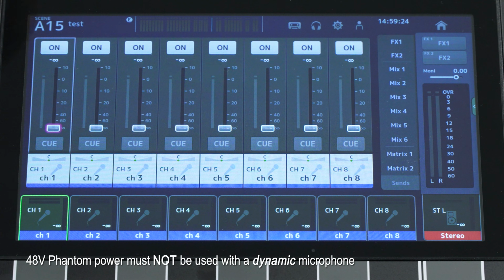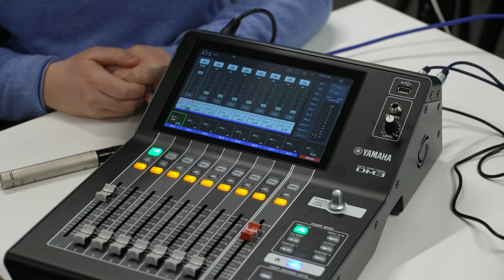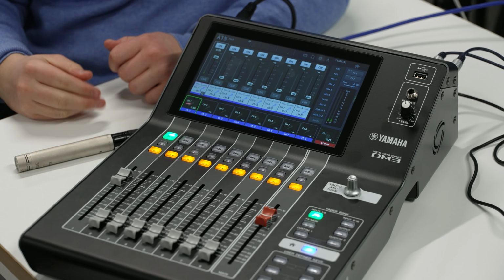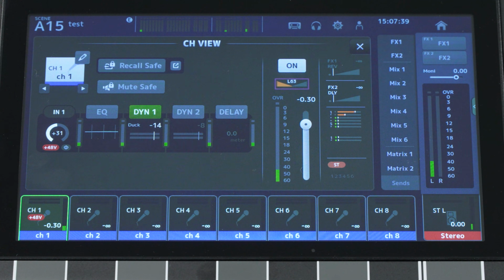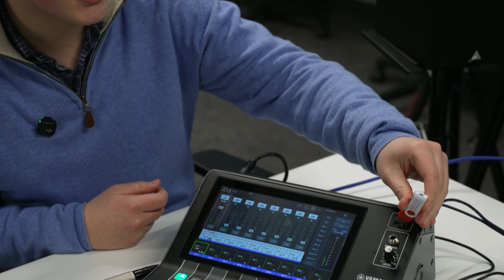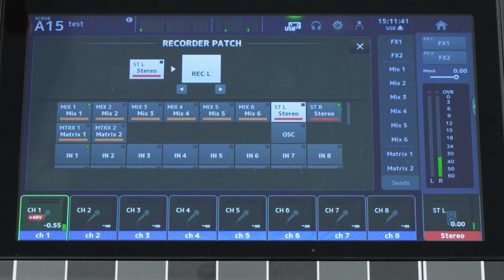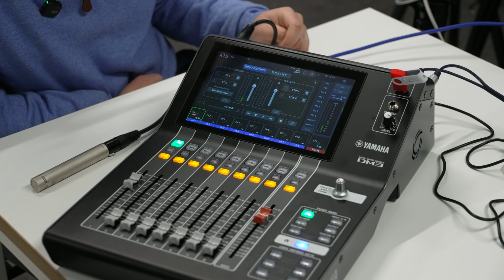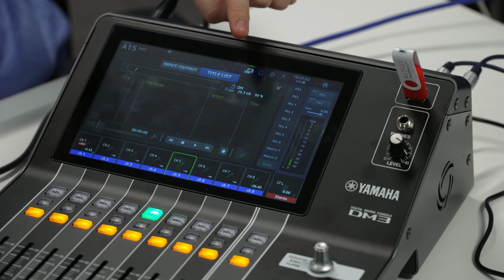Yamaha DM3 Mixer Tutorial 1